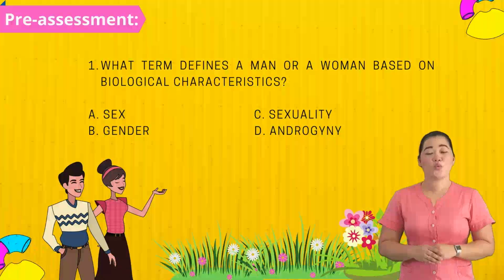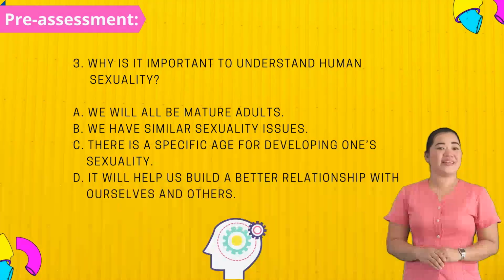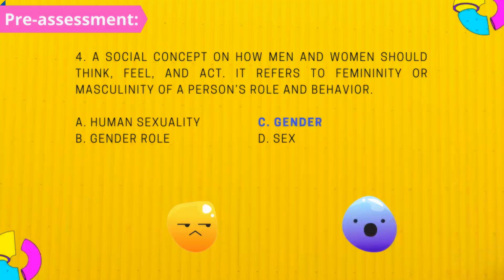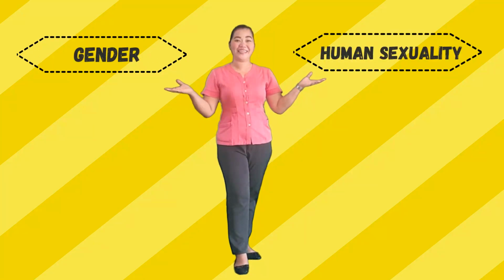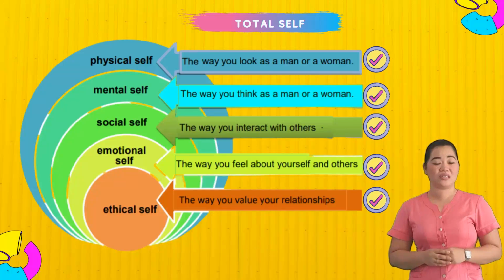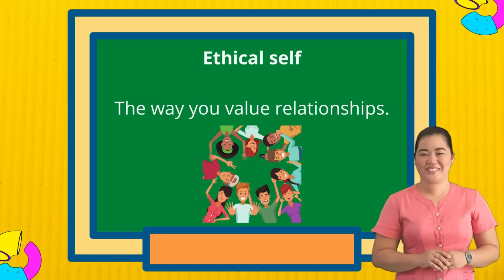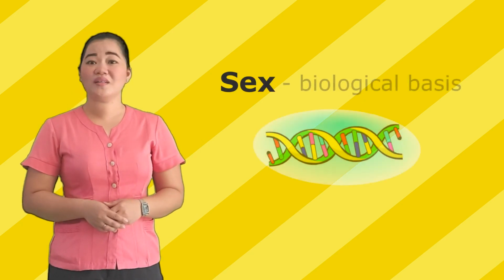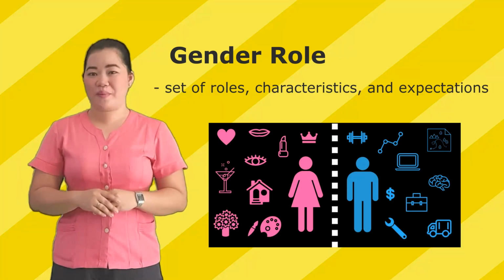Health Gender and Human Sexuality -Grade 8 MAPEH First Quarter